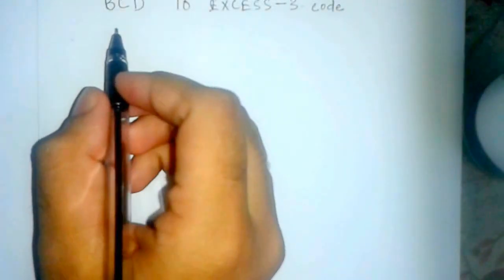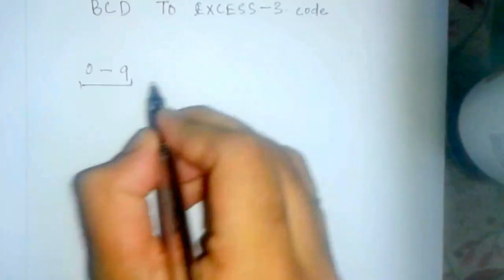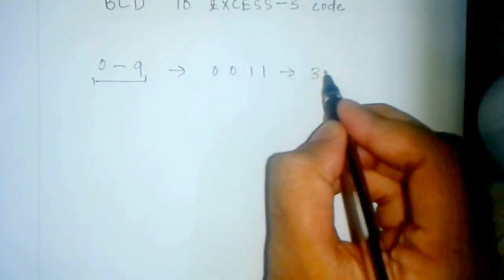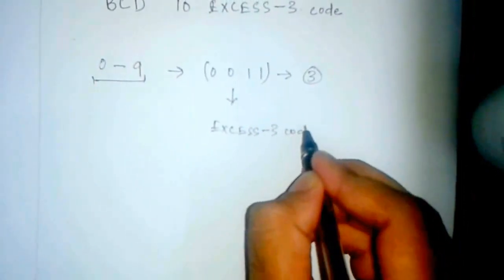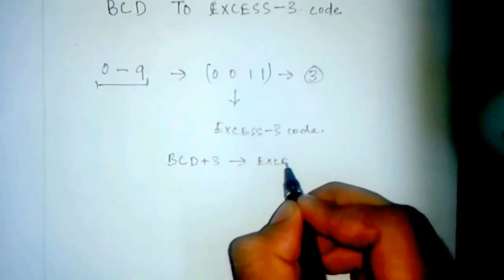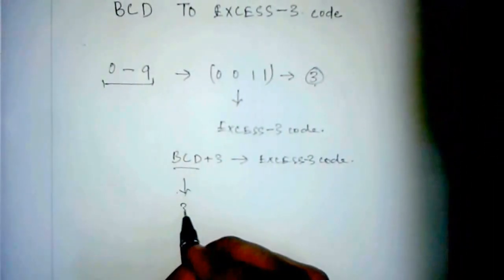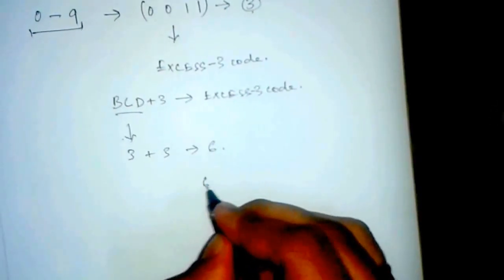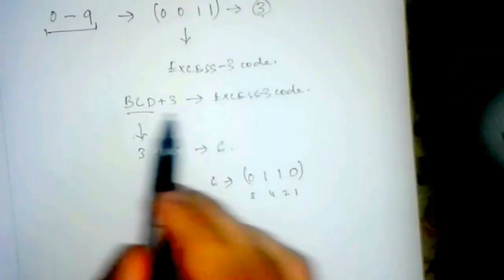How to convert BCD to Excess3 code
Simple way to convert BCD to Excess3 code